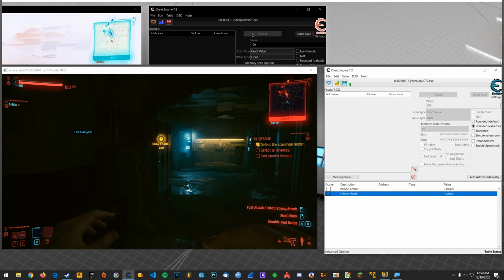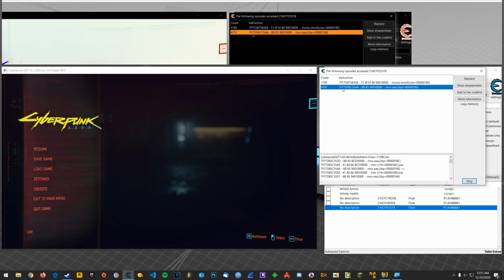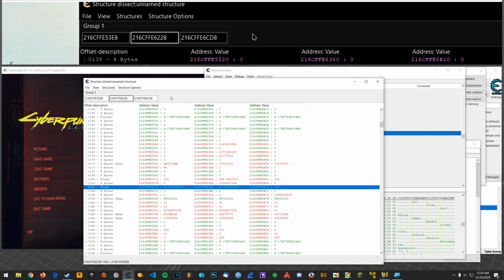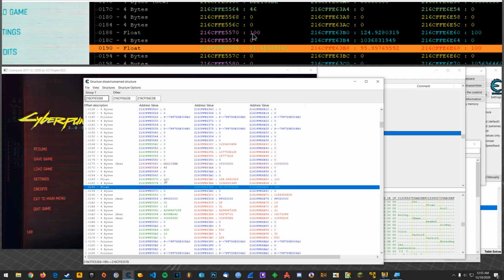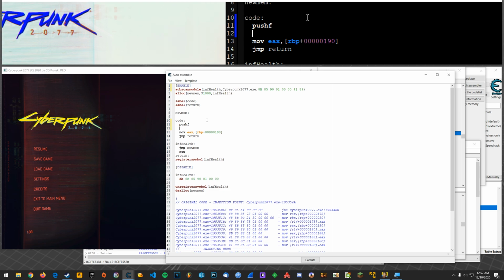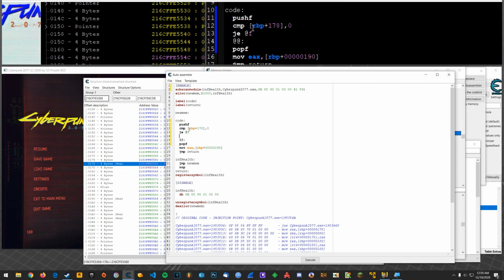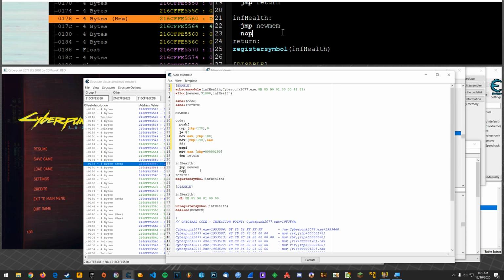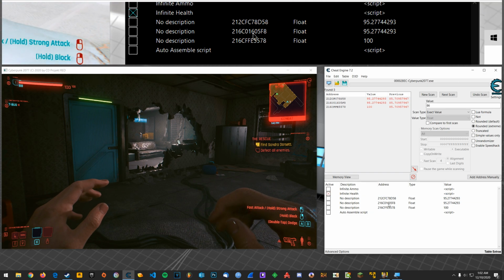Cyberpunk 2077 Cheats - Infinite Health (Cheat Engine Tutorial / Trainer)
Description: In this video, I demonstrate how to give yourself infinite health! This video involves a bit more advanced hackery, so if you'd rather just download the cheat table to use, you can get that below!

And finally, if you're a beginner who is interested in learning Cheat Engine, I have a vast tutorial series that will take you from beginner to advanced, no matter how much of a beginner you are!